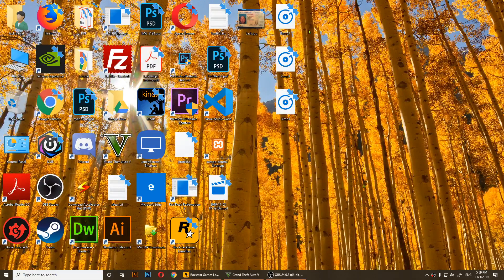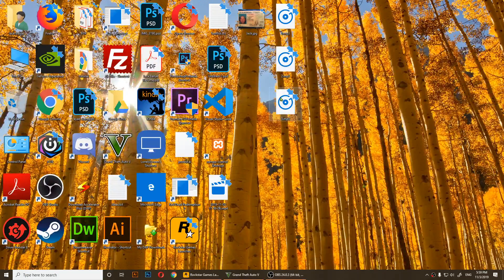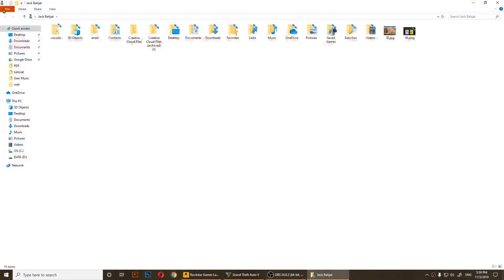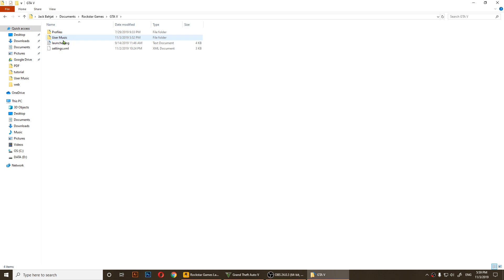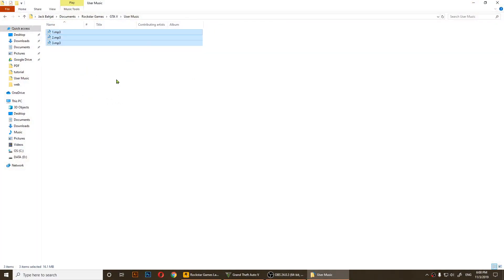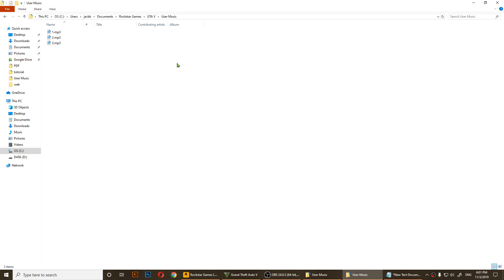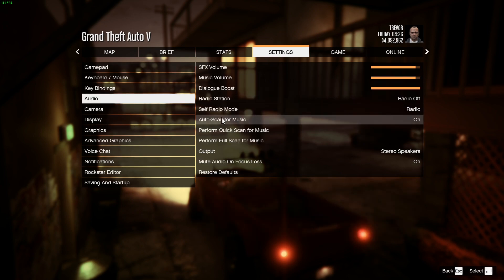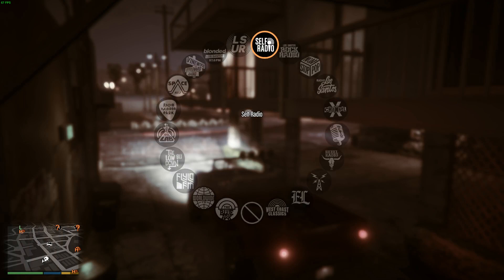How to Setup Self Radio in GTA V PC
in this video, I will show you how to setup Self Radio in GTA V